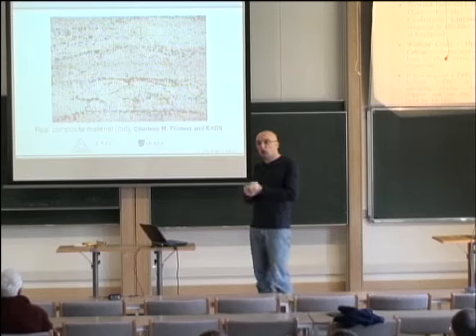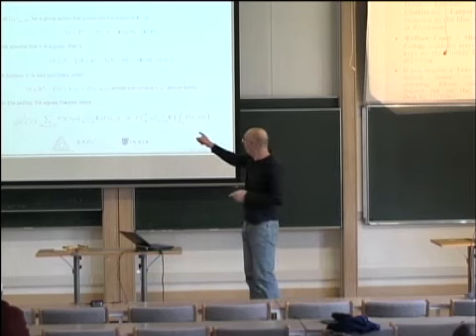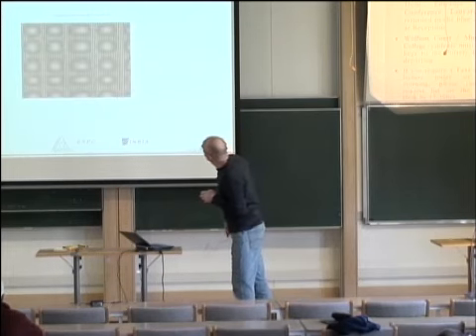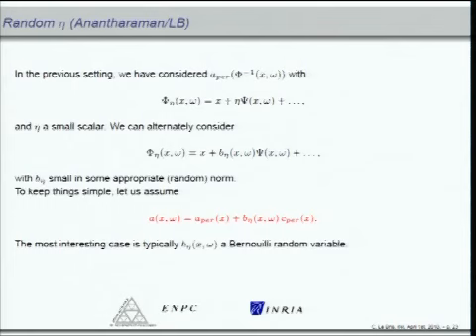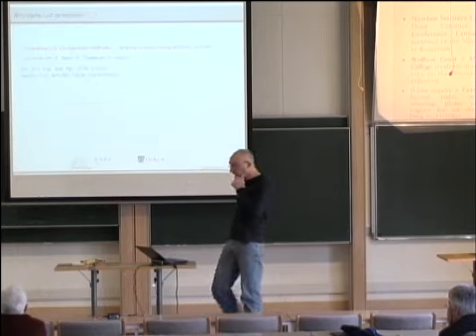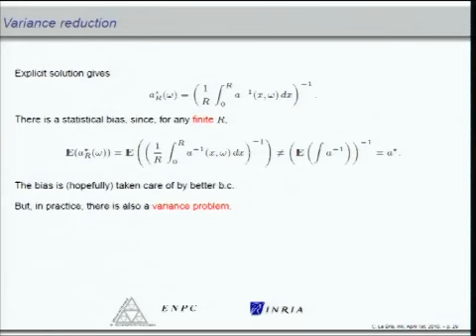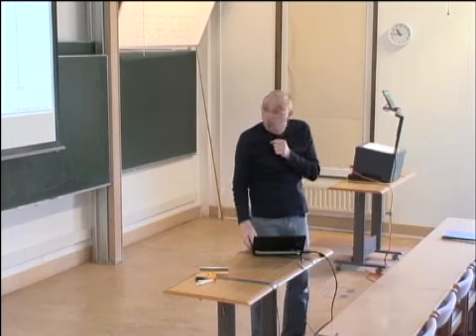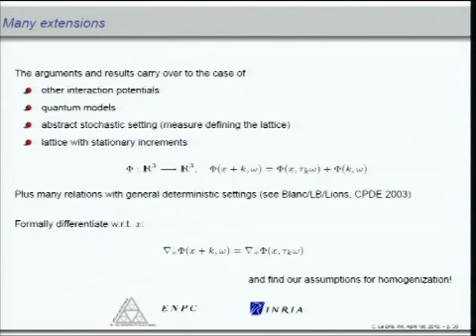Prof. Claude le Bris | Stochastic homogenization: some recent theoretical and numerical...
Title: Stochastic homogenization: some recent theoretical and numerical contributions
Speaker: Professor Claude le Bris (ENPC - École des Ponts ParisTech)
Date: 1st Apr 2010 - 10:00 to 11:00

🗓️ Event: (SPDW02) Stochastic partial differential equations (SPDEs) and their applications